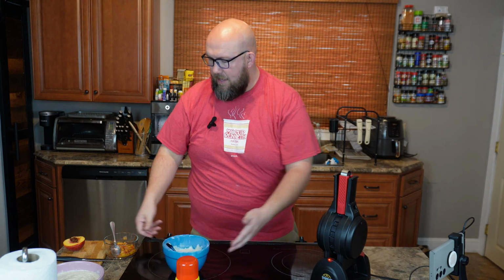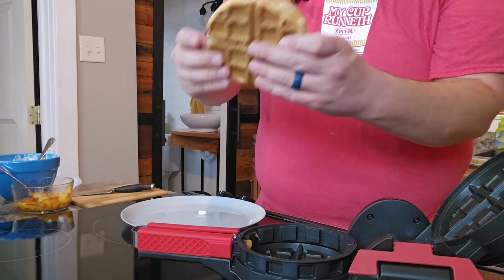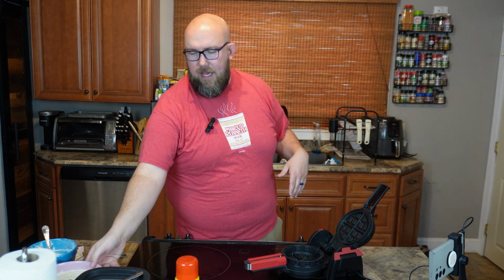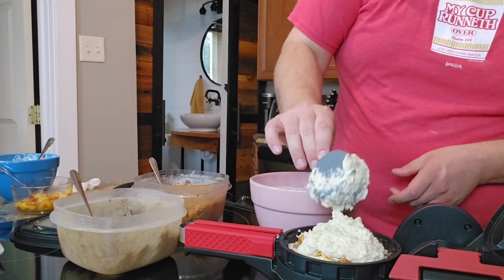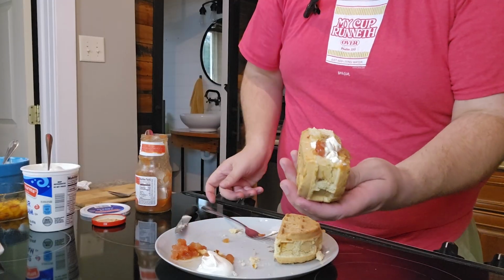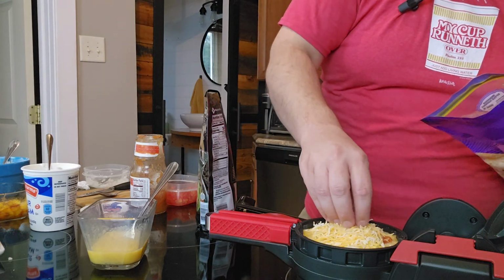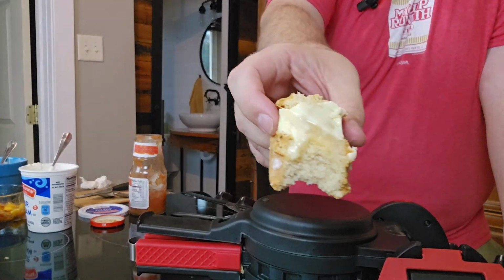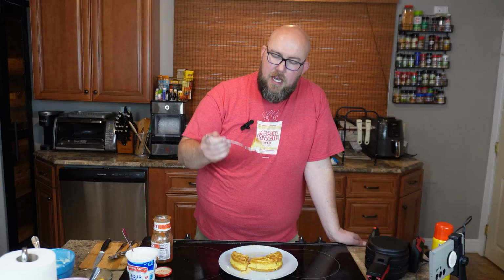Stuffed Waffles 2 "The Stuffler" Waffle Maker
Its Part 2 of Stuffed Waffles series. Grant recently got "The Stuffler" a Belgian style waffle maker that you can bake all your favorite toppings inside. We started off easy with a Peach Stuffed waffle, then stepped it up to something unusual Turing leftover tacos into a waffle, and finish with the most difficult one; an Omelet. Watch the video to see how it turns out!

Kelby: TheMaughanster
Grant: ScreamingFatGuy

Blonde Bomb Shell IG: @blondebombshell_bnb_